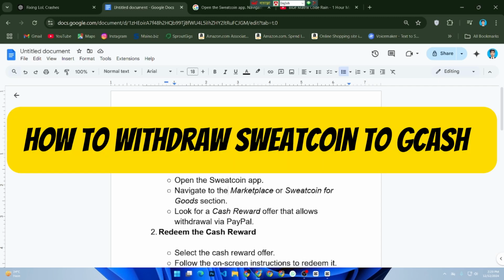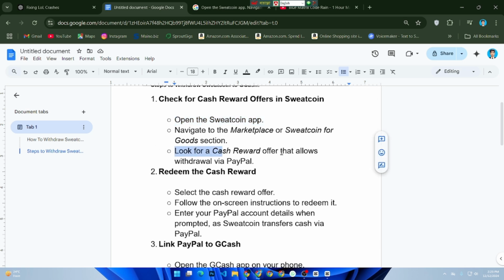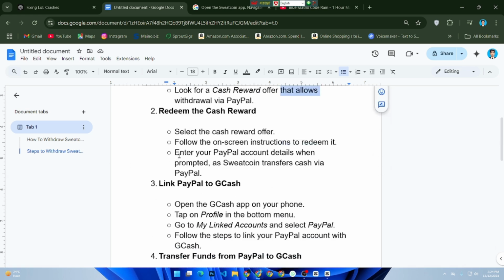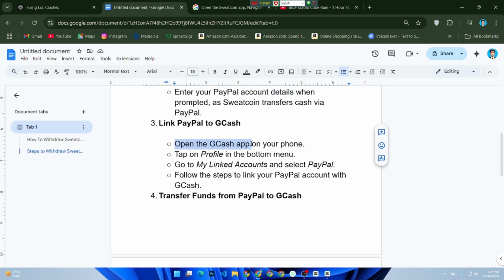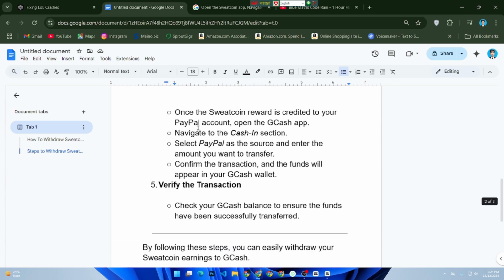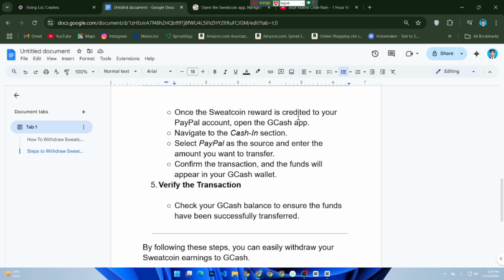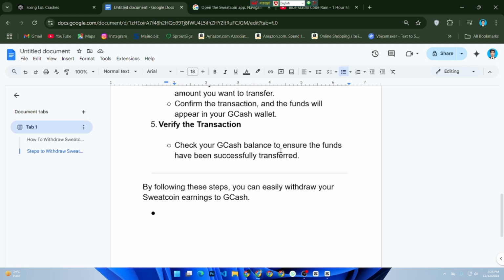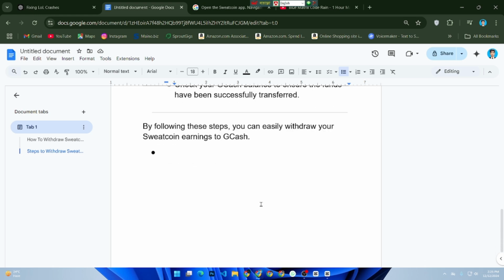How To Withdraw Sweatcoin To GCash - 2025 | FULL GUIDE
In this video I explain how to withdraw money from Sweatcoin to GCash. If you want to learn how to transfer money from Sweatcoin to GCash in 2023 then this is the tutorial for you.

Timestamps:
0:00​ - Intro
0:10​ - How To Get Option To Withdraw To GCash
0:49​ - Invite Friends To Sweatcoin
1:30​ - Outro